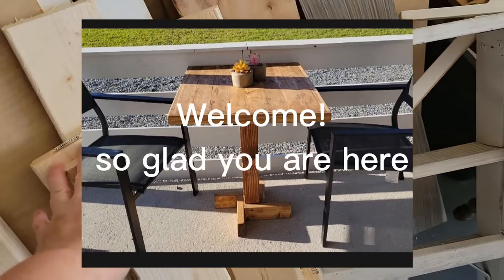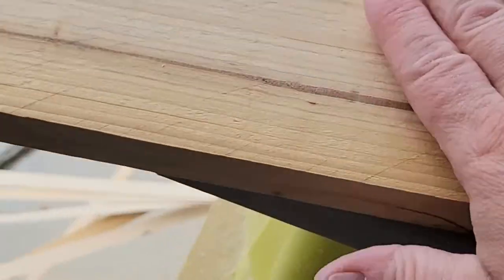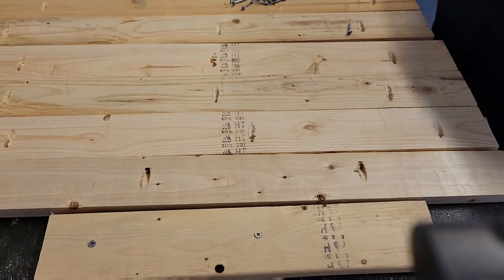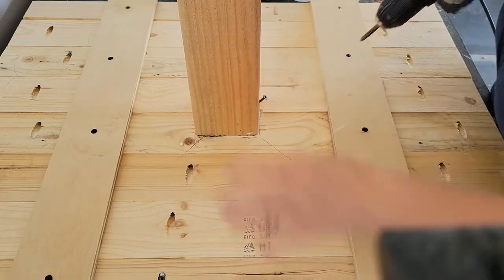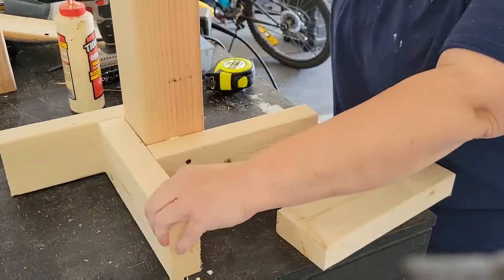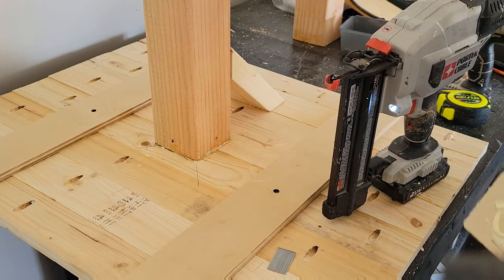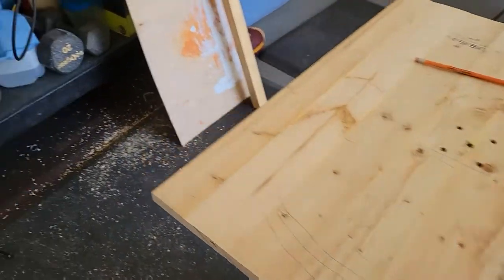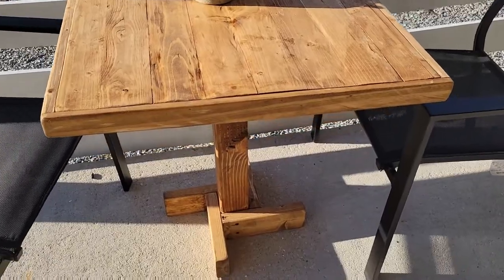Outdoor Bistro table for FREE!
Let me show you how I made a bistro table from scraps